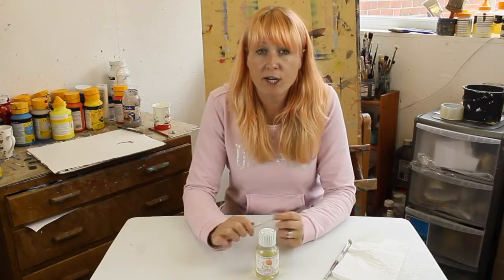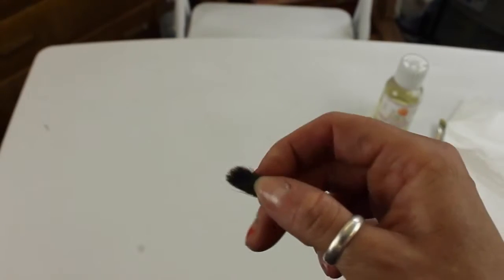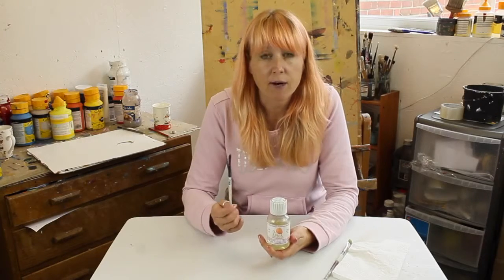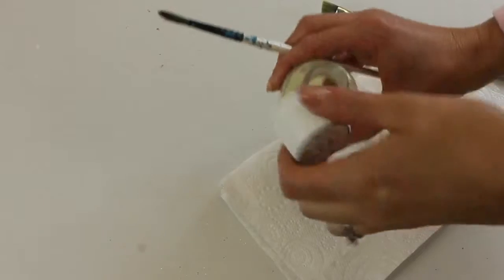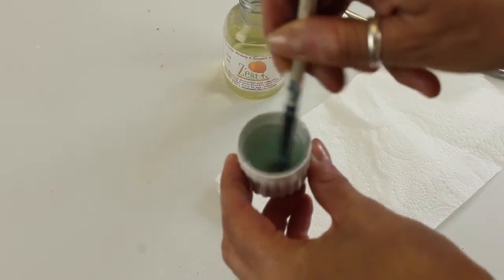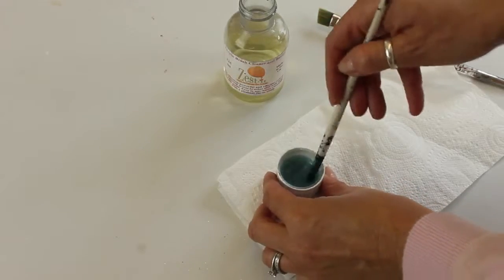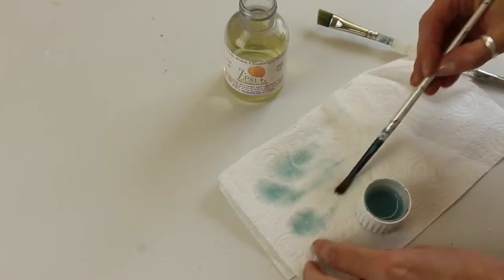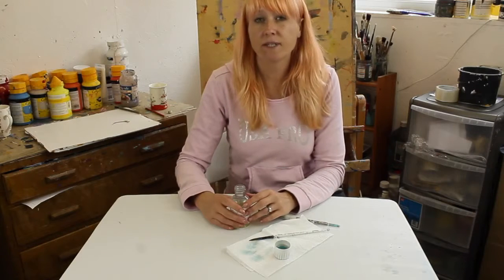How to Revive Tired Old Acylic Brushes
In this video I will show you how to revive your old acrylic brushes. Often acylic is still left on the brush when they are not cleaned out properly, here I will show you how to bring them back to new!